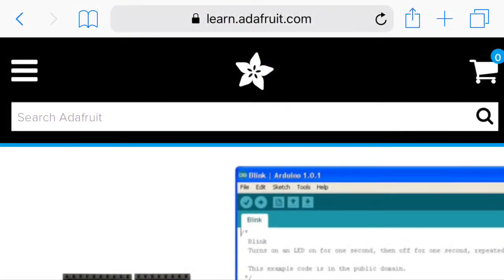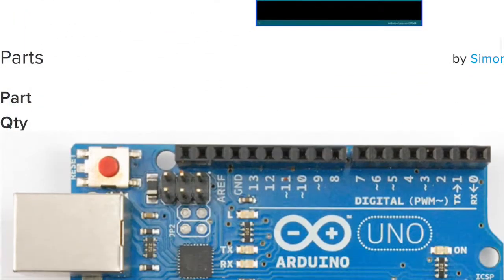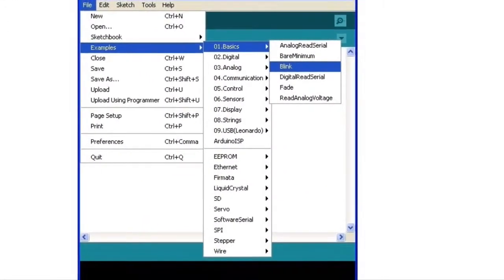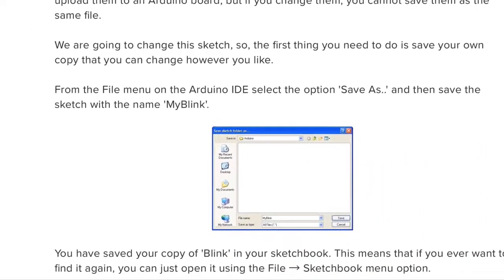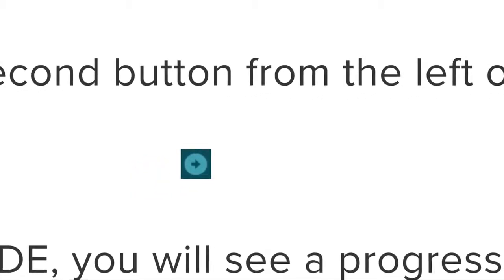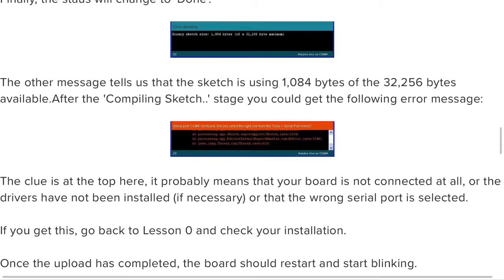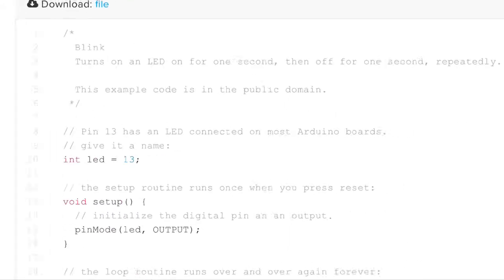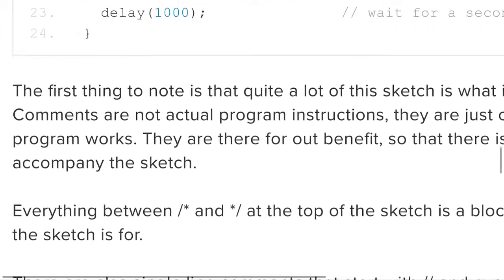Adafruit Arduino LED Blink Lesson 1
Your Dad Academy - This is Day 2 of working with our Adafruit Arduino Metro Classic Kit using the LED Blink Lesson 1 at their website.